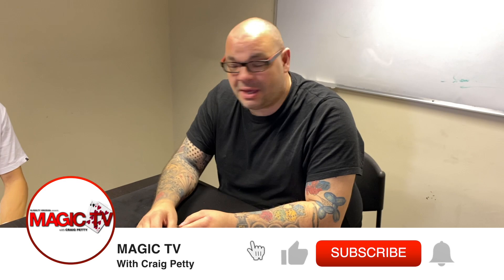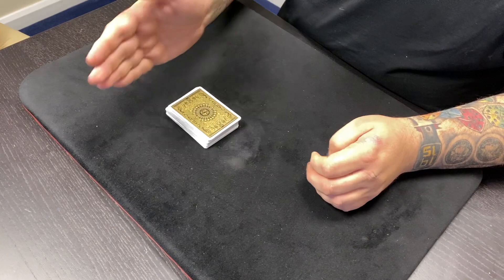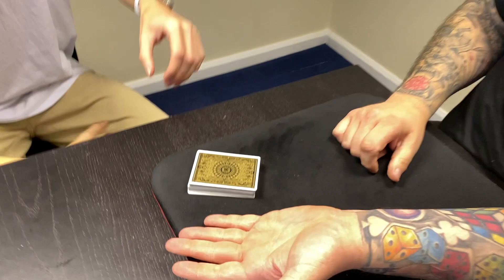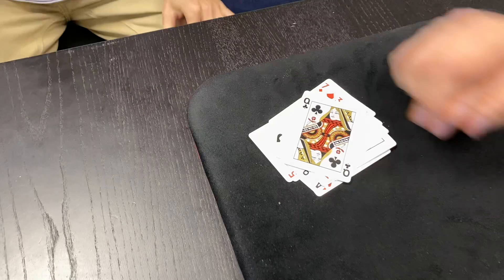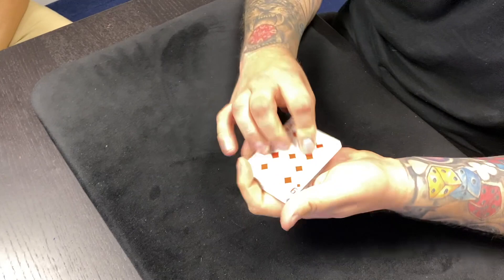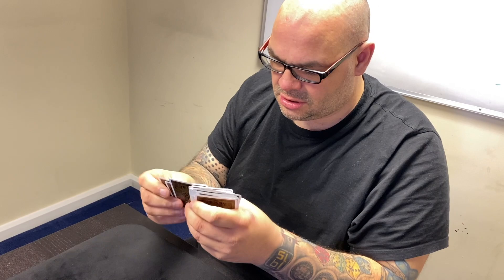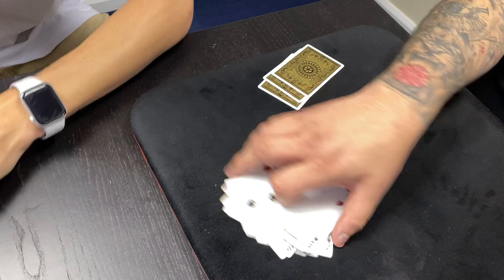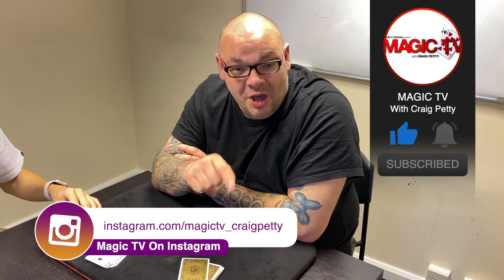Card College By Matt Baker & Pit Hartling | Incredible Close Up Card Magic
Craig will be performing Card College by Matt Baker. However, he adds on the final phase from a Pit Hartling trick. The original premise of Card College is from Matt Baker. During the first phase, the magician can accurately estimate the number of cards in a packet cut off by the spectator. During the second phase, the magician can accurately estimate the number of cards in a packet cut off by the spectator and hidden in pocket, after cards have been shuffled The final phase, however, is from Pit Hartling. You'll have to see it for yourself. Check it out and let us know what you think.👇👇👇